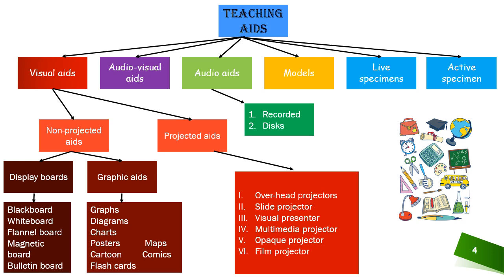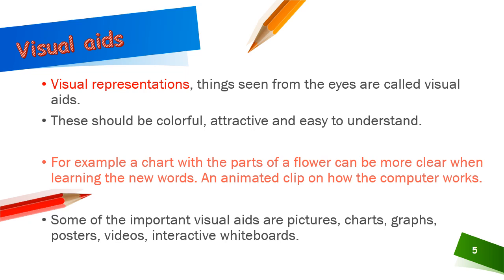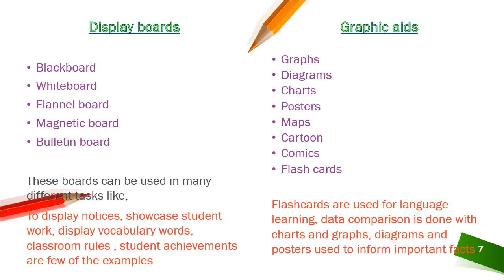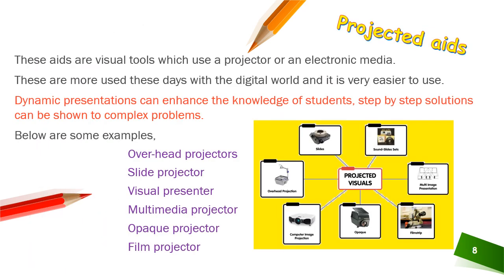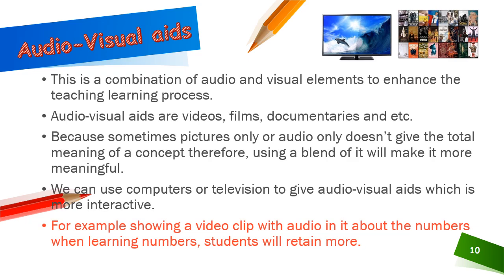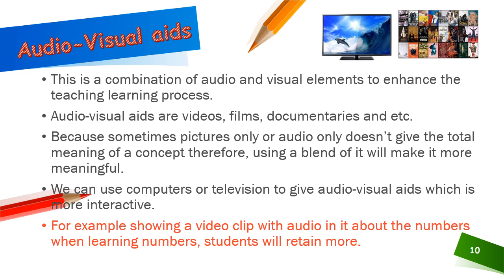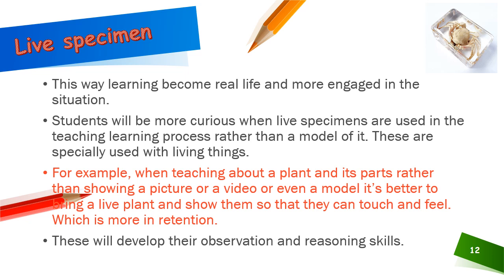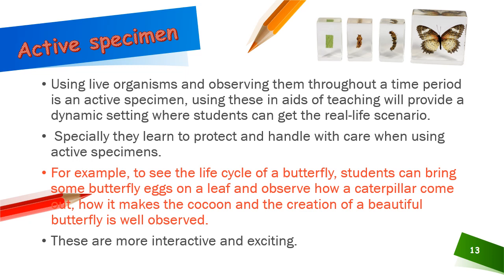Classification of Teaching Aids - N. J. De Silva (PGDE/PT/EM/ 25)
2023/2024 batch Postgraduate Diploma in Education University of Colombo part time English Medium batch.
N. J. De Silva - 25
Educational Technology Assignment 1